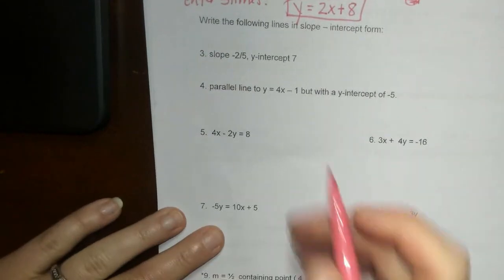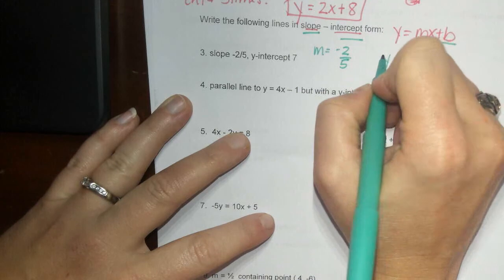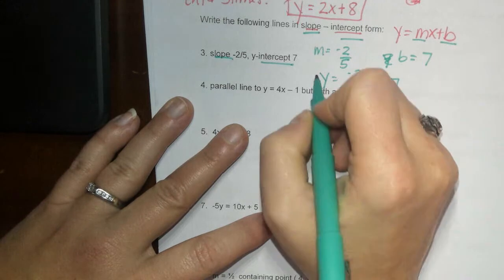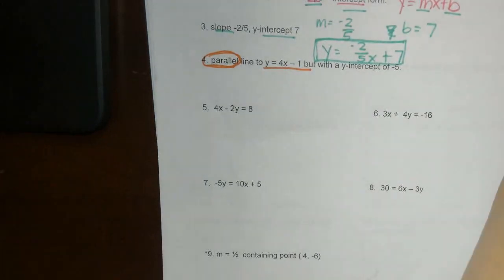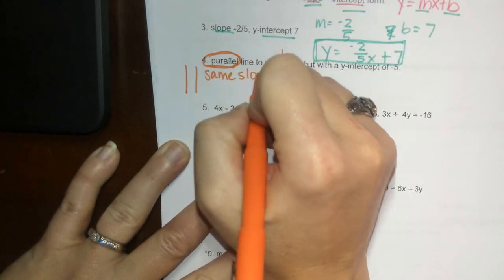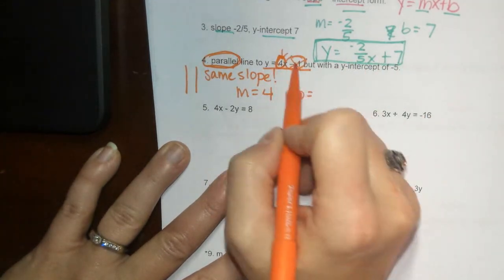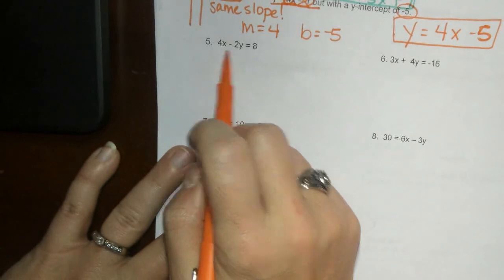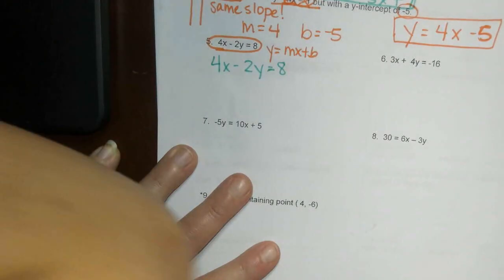Review for Unit 4 Quiz- Part 1 of 2